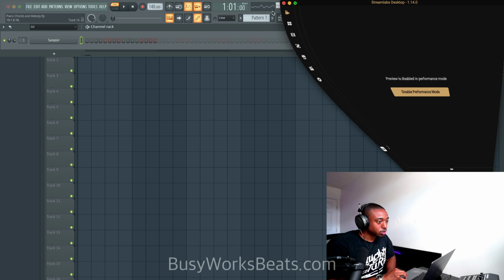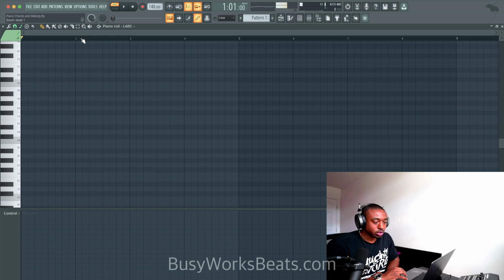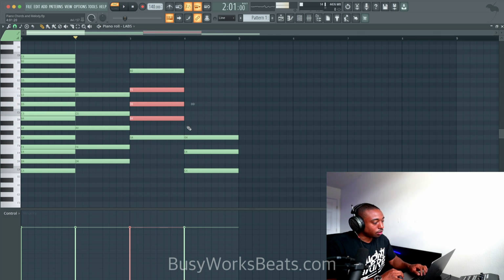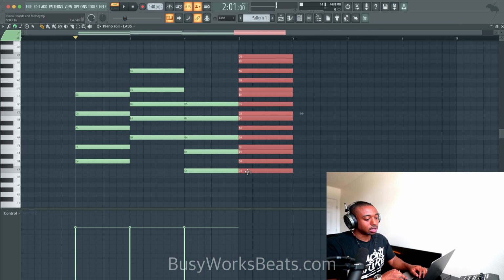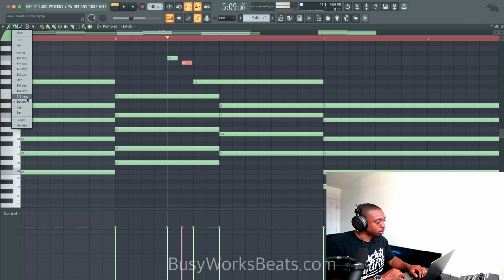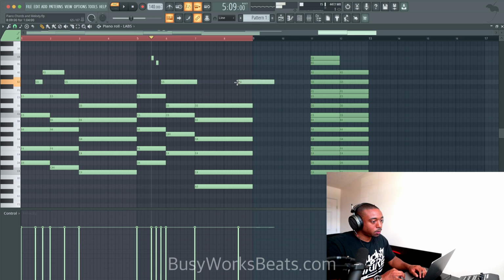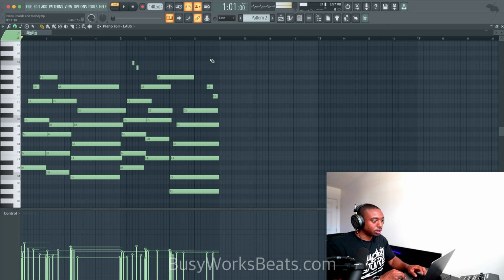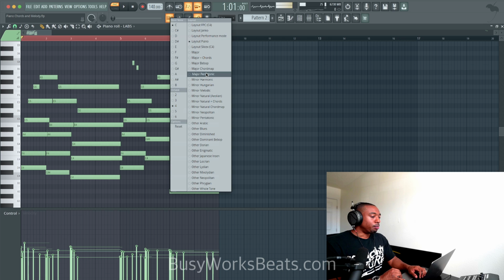FL Studio • Jazzy Chords and Melody Tutorial